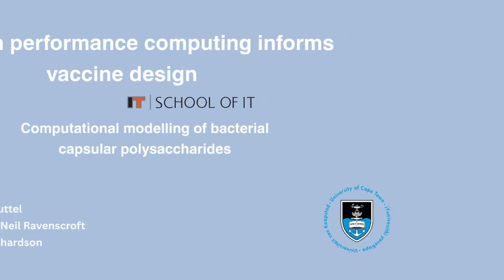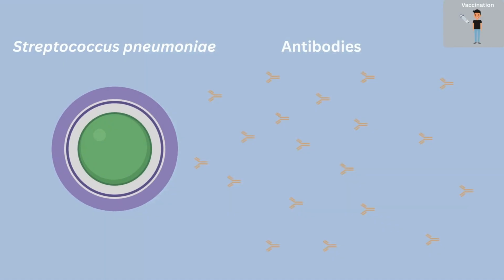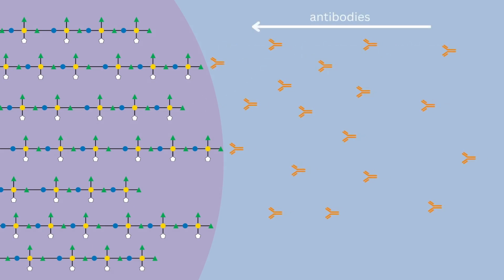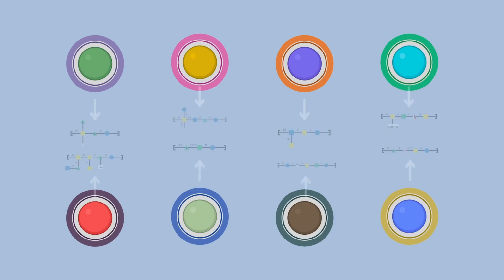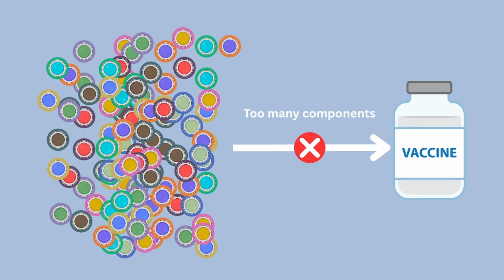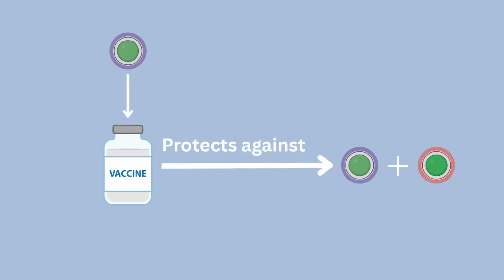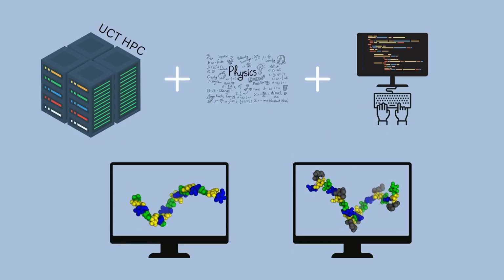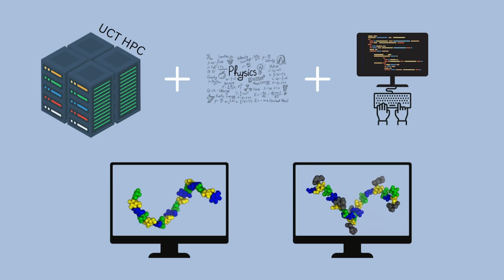Computational modeling of bacterial capsular polysaccharide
Streptococcus pneumoniae (S. pneumoniae) is a bacterial pathogen and a frequent cause of disease in humans. Developing vaccines against S. pneumoniae requires a deep understanding of the bacterial capsular polysaccharide, a sugar that surrounds the bacterium and is the target of antibacterial antibodies. Molecular dynamics simulations can provide far greater insight into the behaviour of capsular polysaccharides compared to traditional methods. Insight that is crucial for the development of more effective pneumococcal vaccines.

Contributors: Nicholas Yerolemou

Event: Showcase 2025